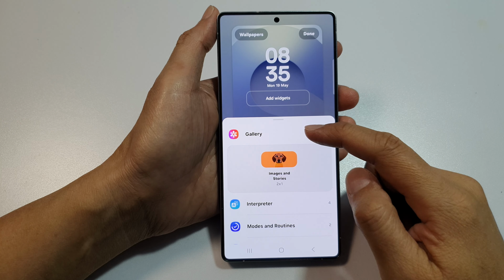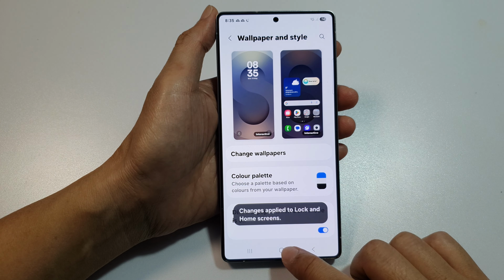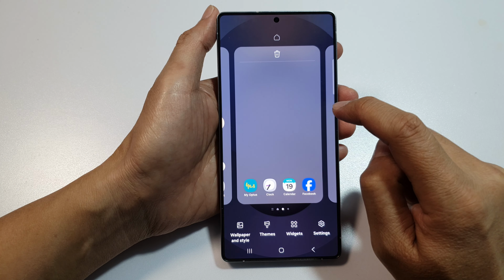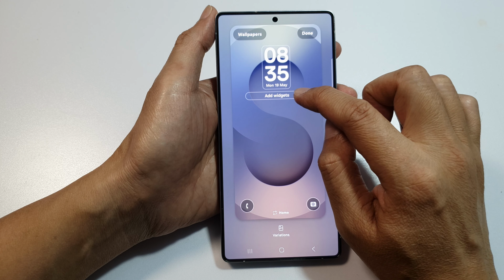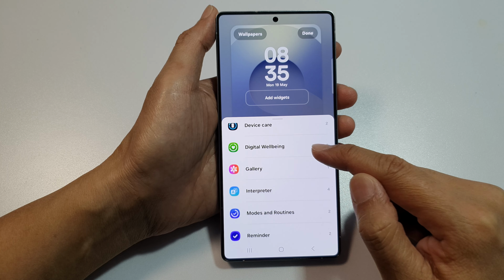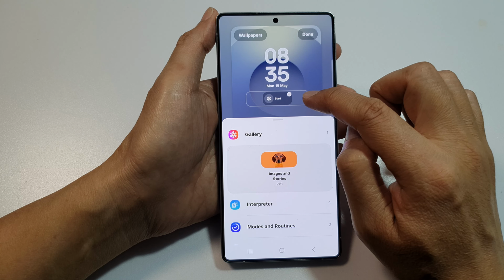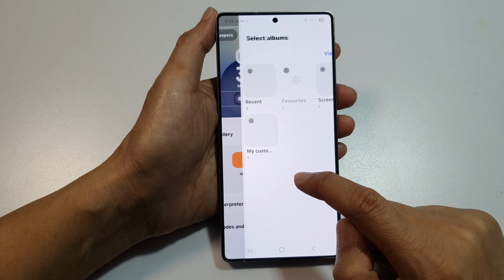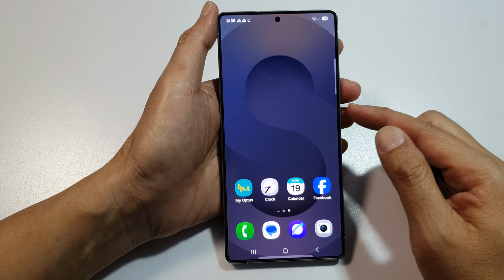Galaxy S25/S25+/Ultra: How to Add the Gallery Images and Stories Widget to Lock Screen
Make your Galaxy S25 lock screen truly personal by adding the Gallery Images and Stories widget! This easy tutorial shows you how to display your favorite photos and stories right on the lock screen for quick, beautiful access every time you glance at your phone. Perfect for Samsung Galaxy S25, S25+, and Ultra users who want to customize their device and relive memories effortlessly without unlocking. Follow these simple steps and transform your lock screen into a dynamic photo gallery today!

🛠️ Step-by-Step Instructions
Step 1: From the lock screen, tap and hold to open the lock screen edit menu.
Step 2: Tap on the widget panel option to view available widgets.
Step 3: Scroll through and select the Gallery Images and Stories widget.
Step 4: Tap Add or Done to place it on your lock screen.
Step 5: Exit the editor and enjoy your favorite photos and stories displayed instantly.

📌 This video also covers topics:
✅ How to customize lock screen widgets on Samsung Galaxy S25
✅ Using Gallery widgets for a personalized lock screen experience
✅ Tips to enhance your phone’s lock screen with dynamic content